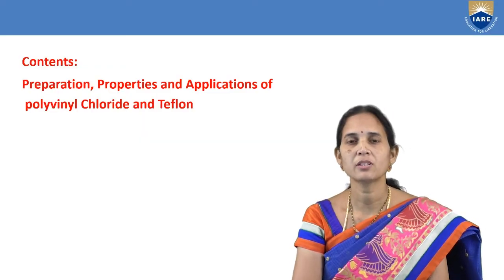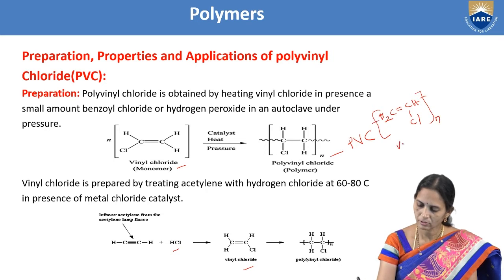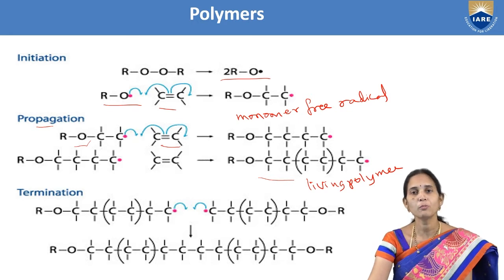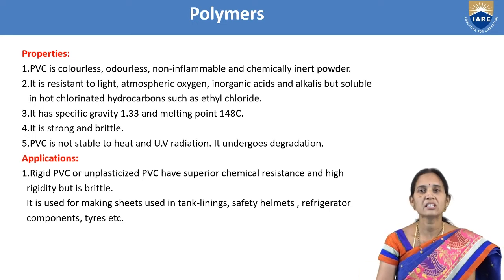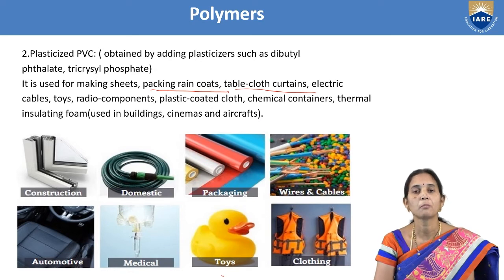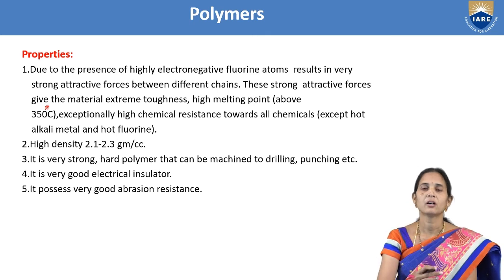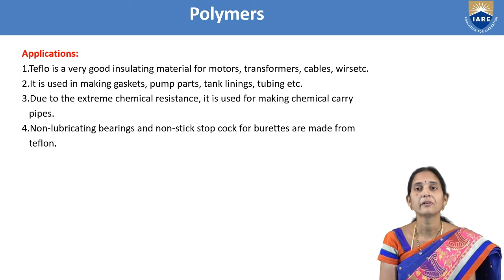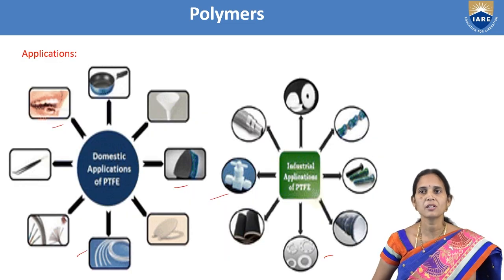Preparation, Properties and Applications of Polyvinyl Chloride, Teflon by Dr V Anitha Rani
Preparation, Properties and Applications  of Polyvinyl Chloride, Teflon by Dr V Anitha Rani  | Department of Physics | IARE
Polyvinyl Chloride (PVC or Vinyl) is a high strength thermoplastic material widely used in applications, such as pipes, medical devices, wire and cable insulation Polytetrafluoroethylene (PTFE) or Teflon is a synthetic fluoropolymer of tetrafluoroethylene PTFE is used as a non-stick coating for pans and other cookware.

Telangana, India.